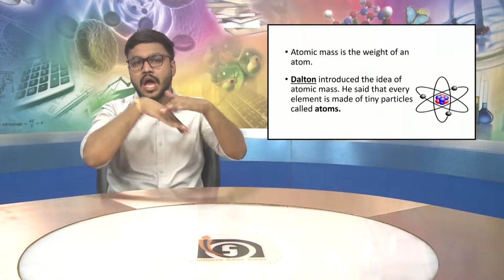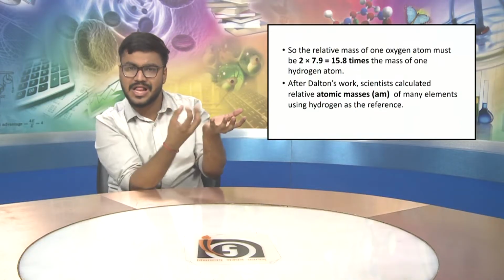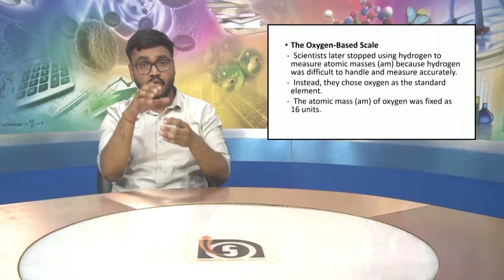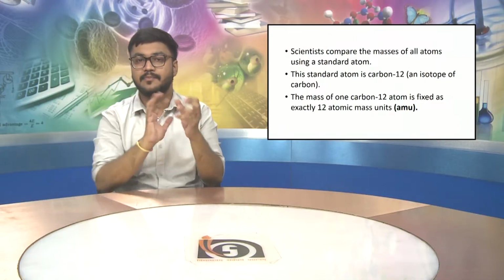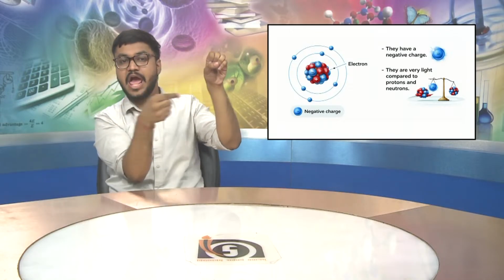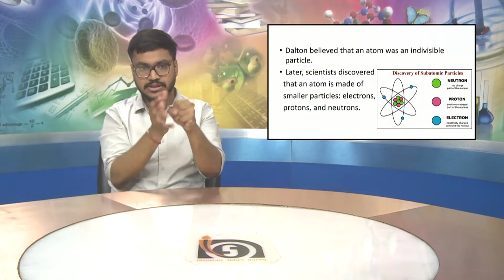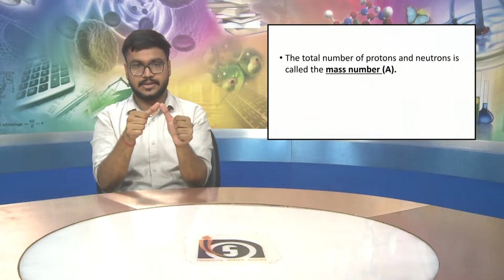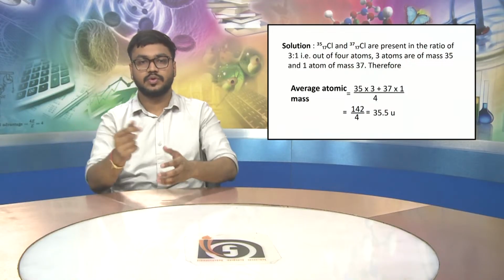Secondary(ISL):Science & Tech. : M-2, L-3, Matter in our Surroundings, Atom and Molecules, P- 4